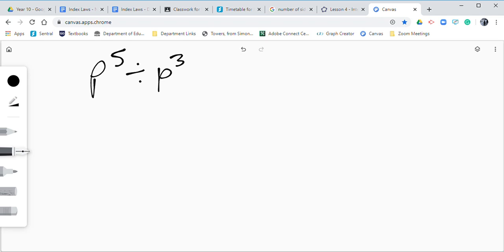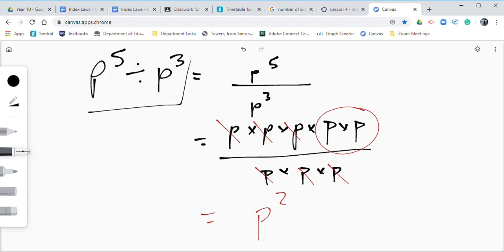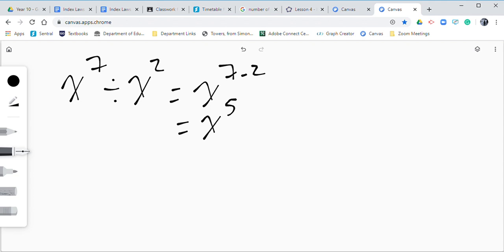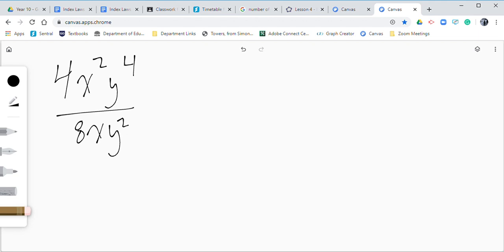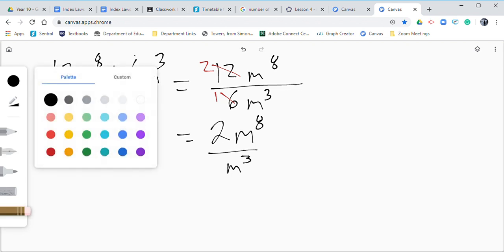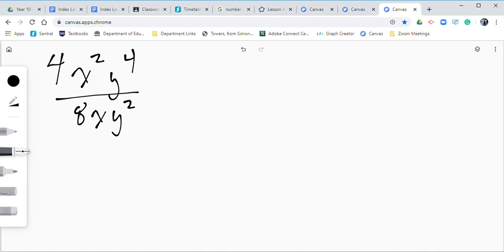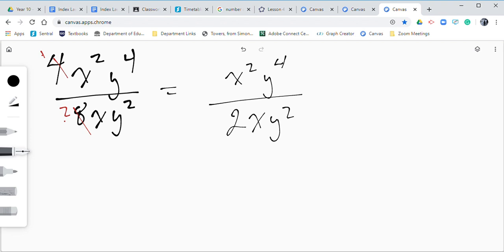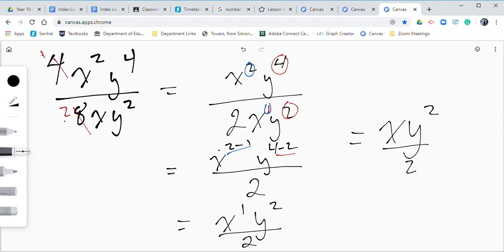Index law 2 - Division of indices yr 10